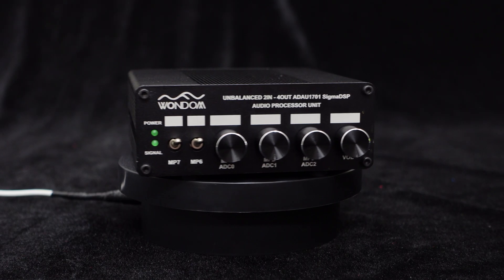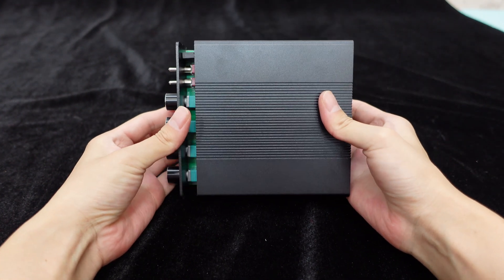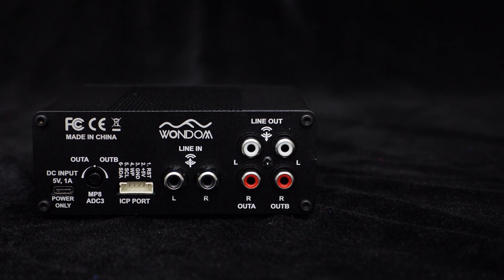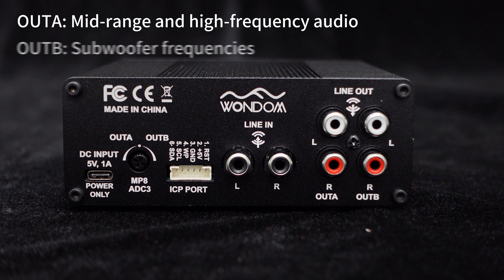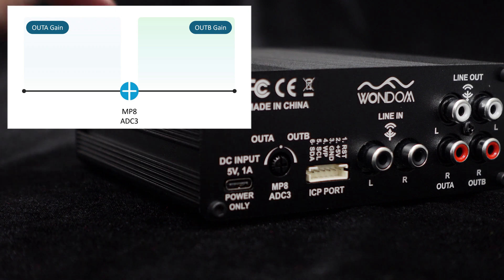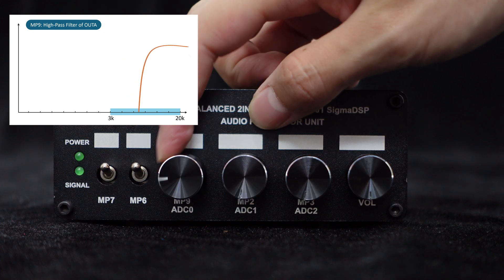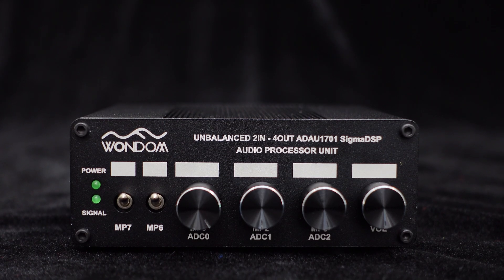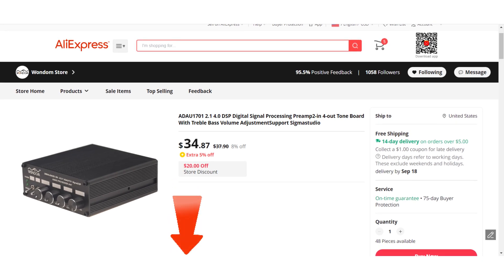Unbalanced 2-in 4-out Analog SigmaDSP Digital Audio Processor Unit 2-way Crossover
Discover the exceptional performance of our digital signal processor unit, powered by the ADAU1701 DSP. This versatile unit offers unbalanced 2-in, 4-out connectivity with a digital 2-way crossover, delivering impressive audio control. Fine-tune your sound with four potentiometers dedicated to cut-off frequency and volume adjustments. Seamlessly integrate with WONDOM ICP5 for easy program customization using SigmaStudio. The ADAU1701 audio processor unit is compatible with various audio projects, thanks to its RCA jacks for audio input and output. Stay powered up effortlessly with the convenient USB Type-C port for DC5V connection. Elevate your audio experience with this feature-packed DSP unit.
ADAU1701 DSP 2IN 4OUT Audio Processor Unit